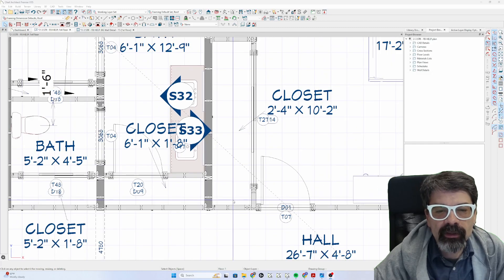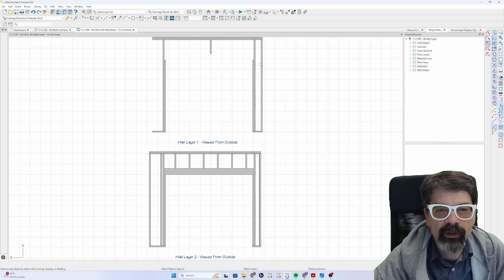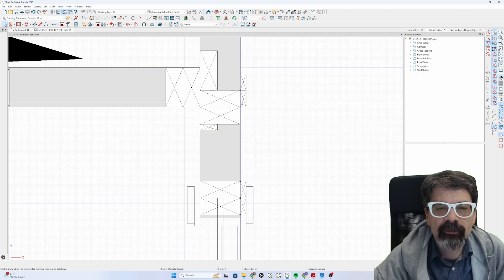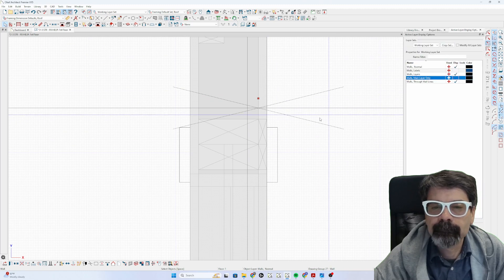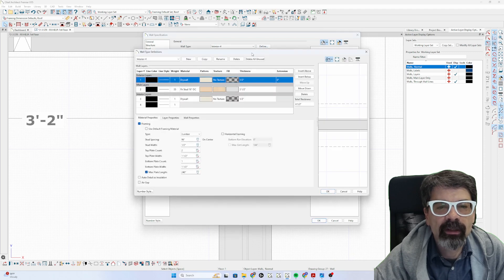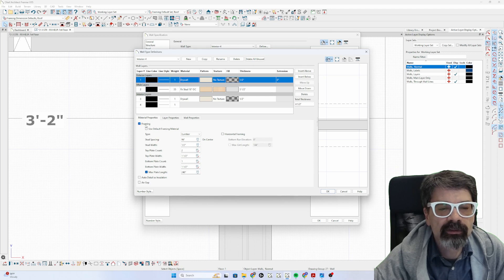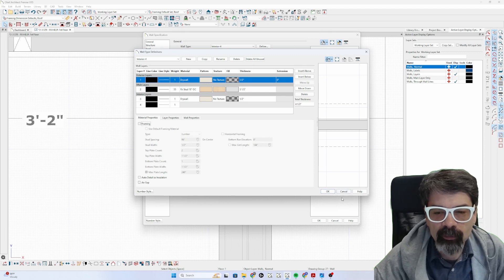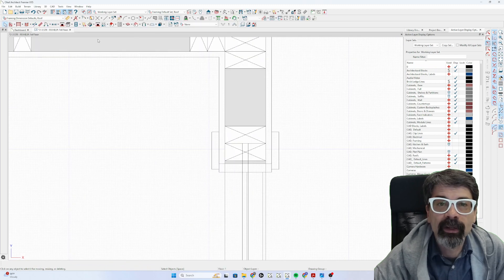Bonus Tip: Wall framing settings | Chief Architect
Another user from Facebook posted this question where there were multiple layers of framing. I hope this answers the question...The wall type definition in this plan had the outside drywall layer set as framing members.